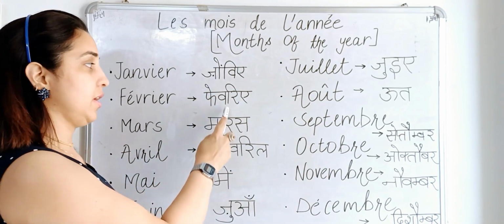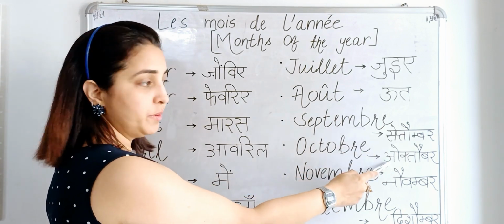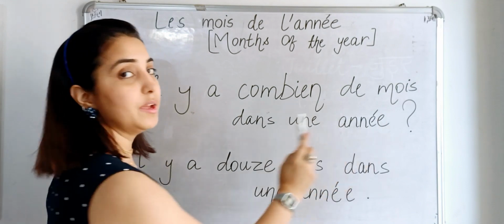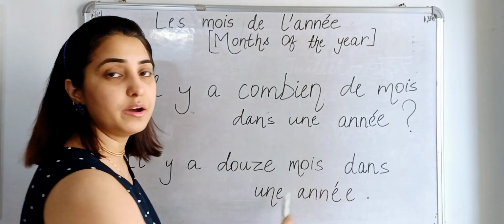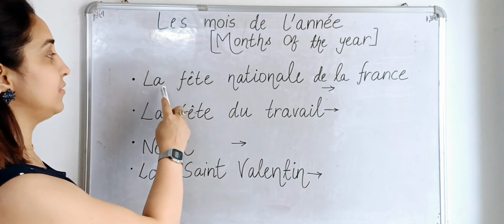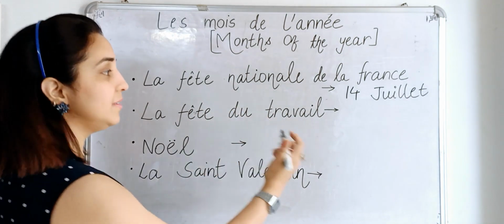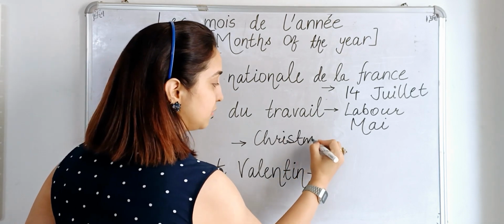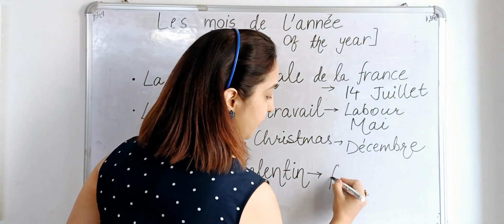Months Of The Year In French With Pronunciation | Learn French Part 4 | Academic Approach By Nishu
Welcome to Academic Approach By Nishu! Your go-to destination for mastering the basics of French effortlessly.